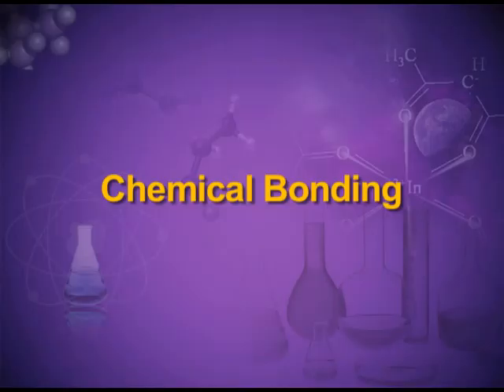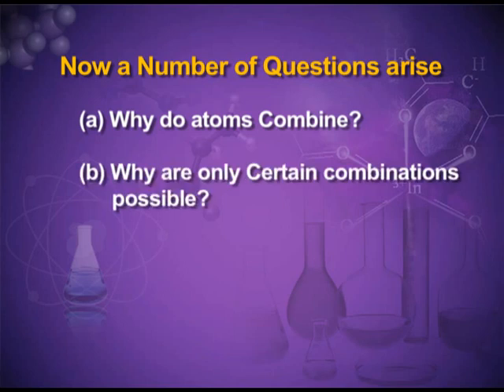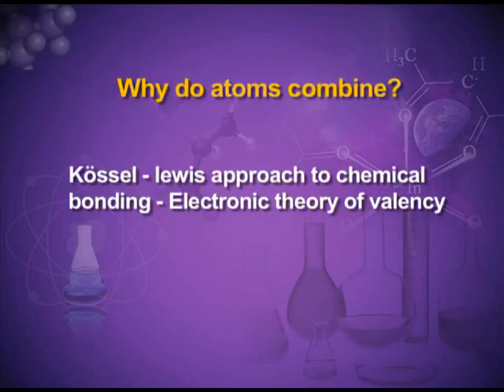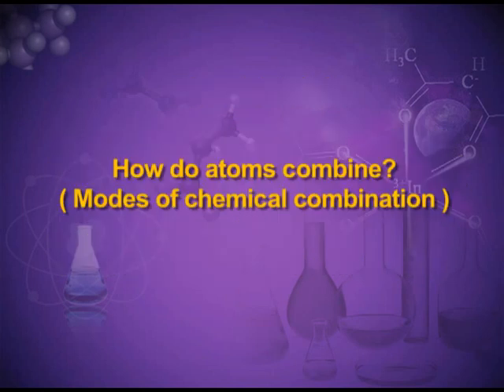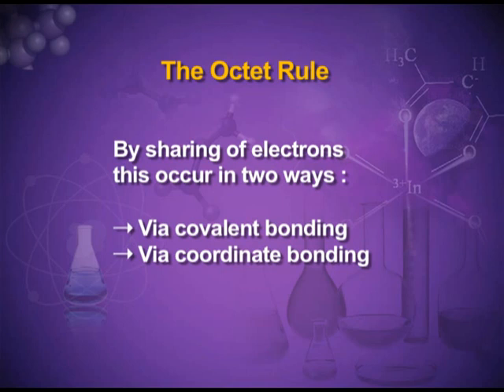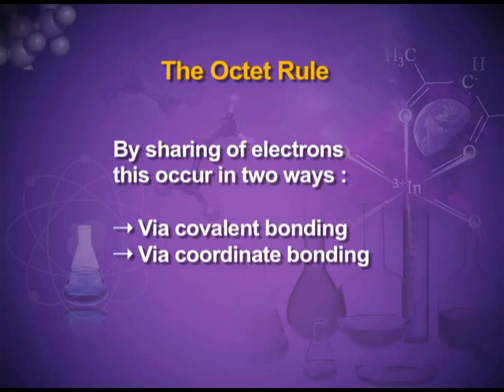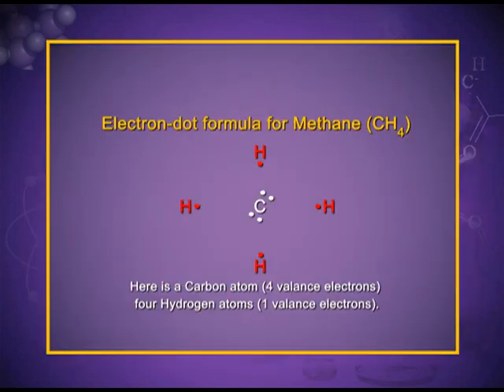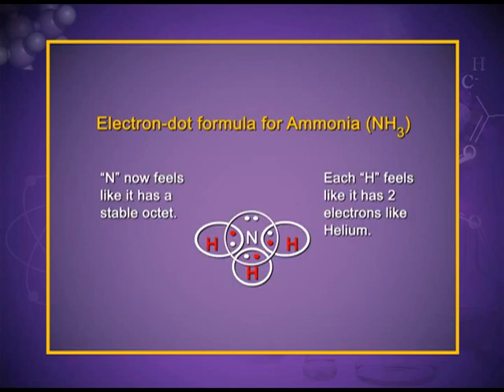Chemical bonding and molecular structure episode-1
Explain about chemical bonding, molecules and octet rule